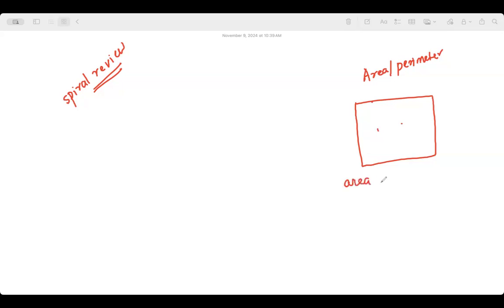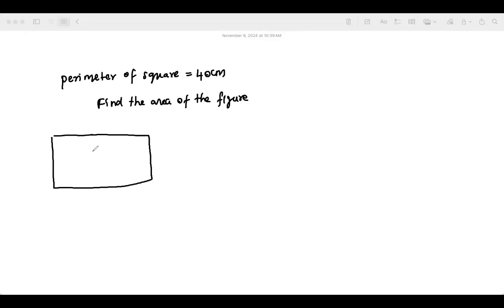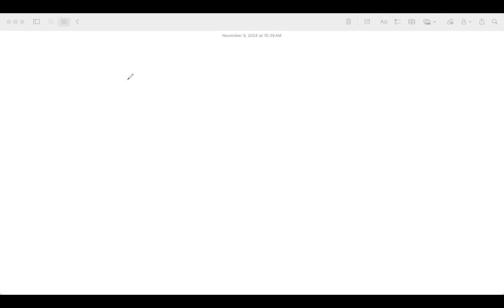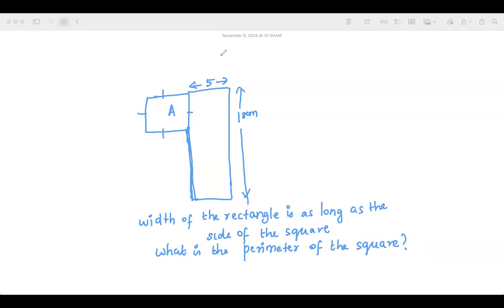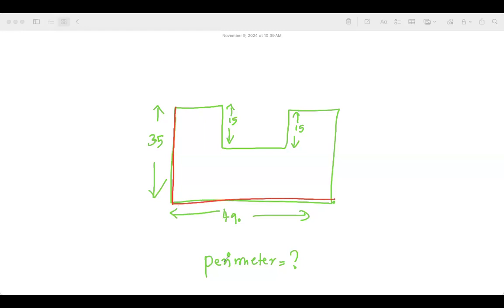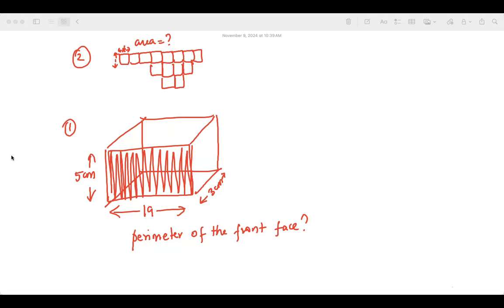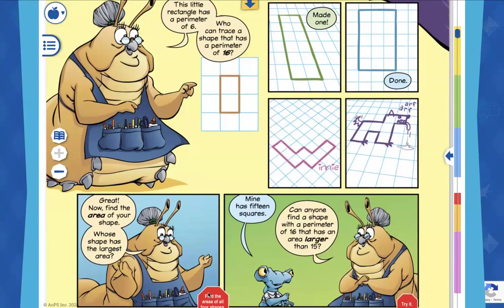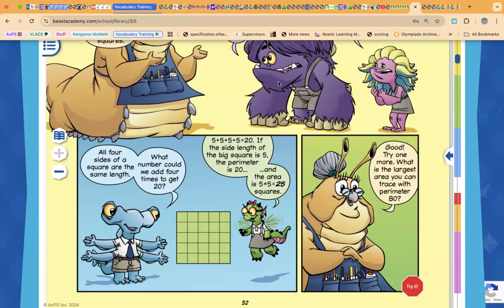2024_11_09_15-31-13 Beast3: Area Perimeter Review/Start of Perfect Squares